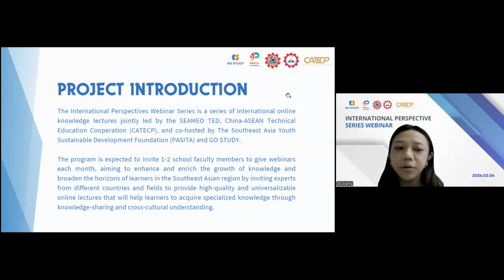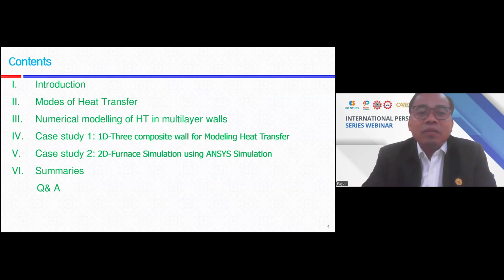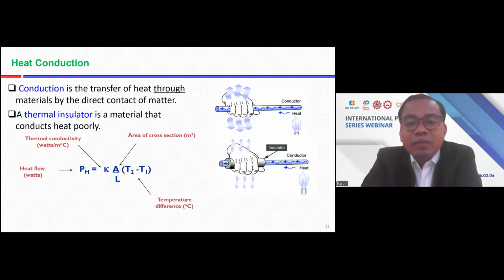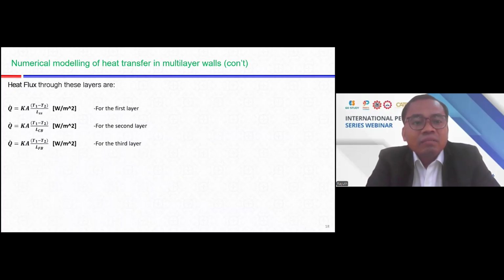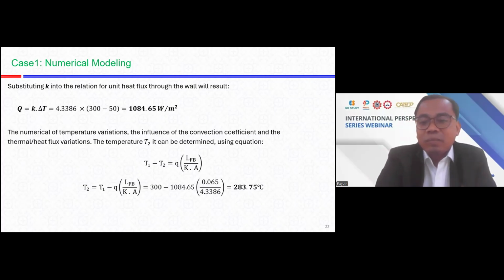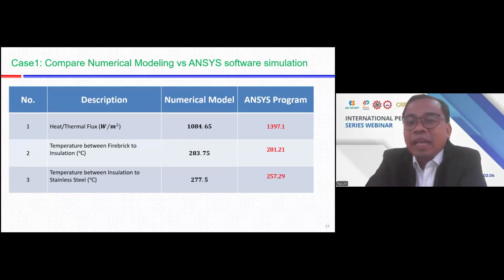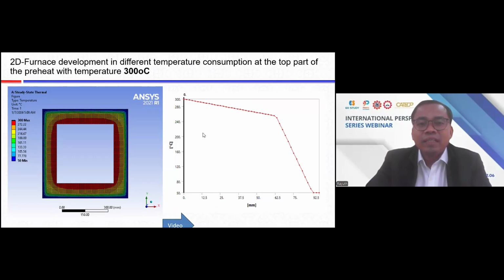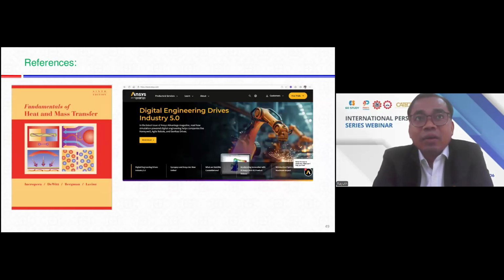20260206 Perspectives Webinar Series